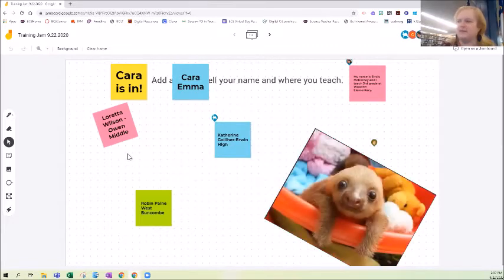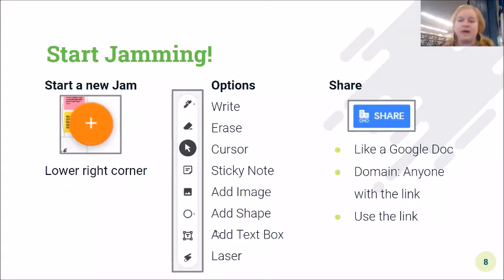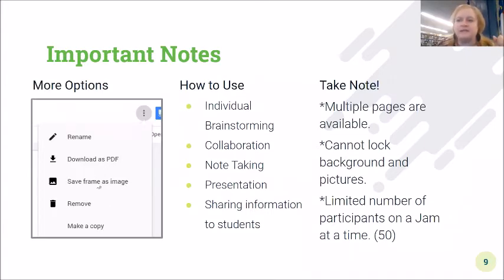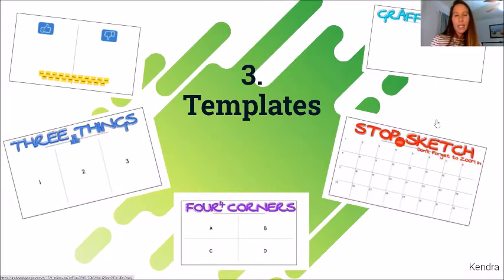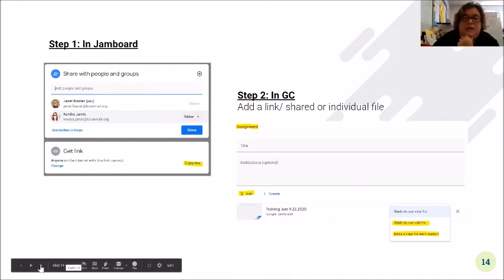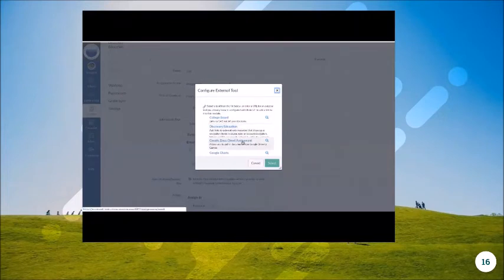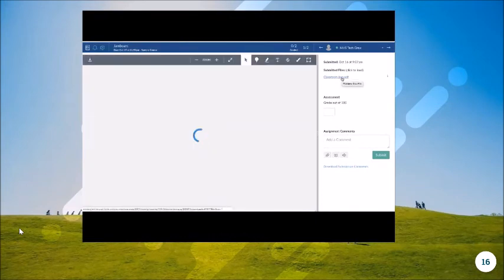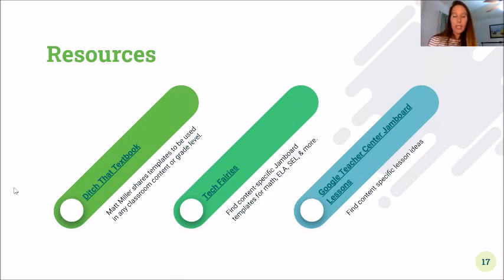Jamboard- Digital Learning PD Series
Learn how to use Jamboard and how to integrate it into your classroom.
When you complete the video, fill out this form completely to receive .05 CEU credit